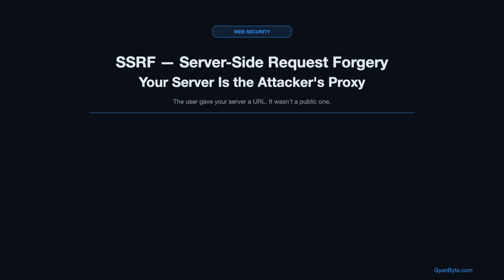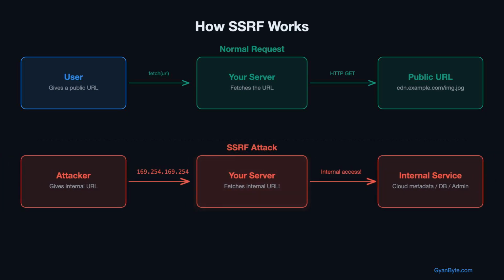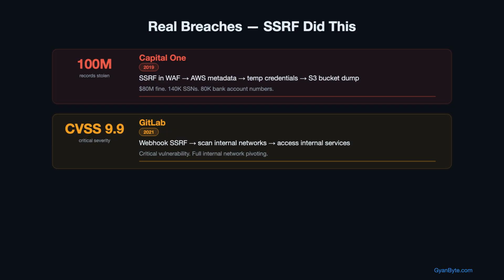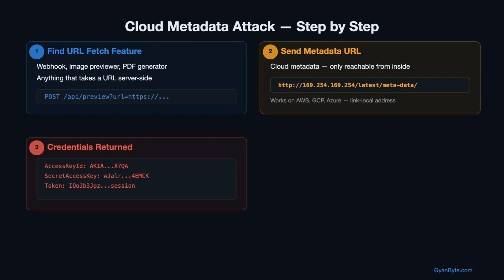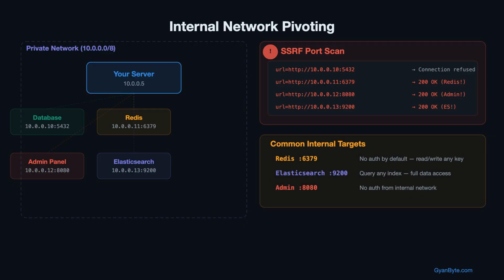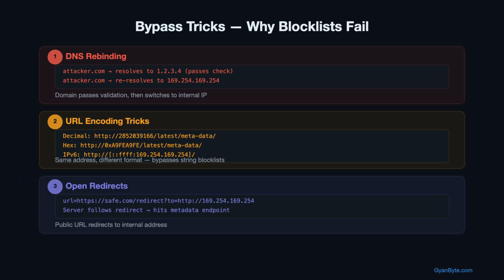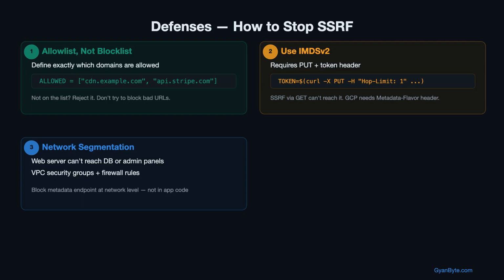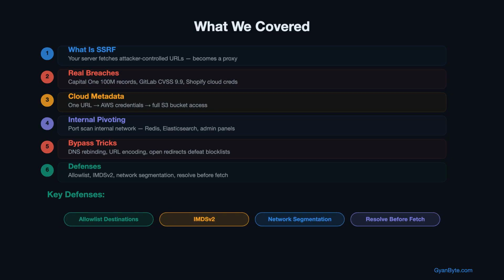SSRF Explained — Your Server Is the Attacker's Proxy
Your app has a feature that fetches URLs. A webhook. An image previewer. A PDF generator. The user gives it a URL and your server fetches it. But they didn't give you a public URL — they gave you 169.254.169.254. That's the cloud metadata endpoint. And your server just returned AWS credentials.

SSRF entered the OWASP Top 10 in 2021. It's behind the Capital One breach — 100 million customer records stolen through one SSRF vulnerability. Cloud environments make it worse.

In this video, we go practical. We see how SSRF works step by step, look at the real breaches it caused — Capital One, GitLab, Shopify — walk through the cloud metadata attack that stole 100 million records, show internal network pivoting, explain why blocklists fail, and cover the defenses that actually stop it.

Timestamps:
0:00 Introduction — Your Server Is the Attacker's Proxy
0:50 How SSRF Works — Normal vs Attack Request Flow
1:44 Real Breaches — Capital One, GitLab, Shopify
2:55 Cloud Metadata Attack — Step by Step
4:13 Internal Network Pivoting — Port Scanning via SSRF
5:15 Bypass Tricks — DNS Rebinding, URL Encoding, Redirects
6:20 Defenses — Allowlists, IMDSv2, Network Segmentation
7:42 Summary — What We Covered

What you'll learn:
- How SSRF turns your server into a proxy for attackers
- Capital One: 100M records stolen via SSRF → AWS metadata → S3 dump
- GitLab: CVSS 9.9 SSRF in webhook feature
- Shopify: image upload SSRF → Google Cloud credential theft
- Cloud metadata attack: 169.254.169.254 → temp AWS credentials
- Internal network pivoting: scan Redis, Elasticsearch, admin panels
- DNS rebinding: domain passes validation, then switches to internal IP
- URL encoding tricks: decimal, hex, IPv6 mapped addresses bypass blocklists
- Open redirect chains: public URL redirects to internal address
- Allowlist over blocklist: define what's allowed, reject everything else
- IMDSv2: PUT + token stops SSRF via GET
- Network segmentation: VPC rules, firewall, block metadata at network level
- Resolve before fetch: DNS → IP → validate → request (stops rebinding)

Previous video: SQL Injection — Your Database Is Speaking Attacker
Next video: Security Misconfiguration